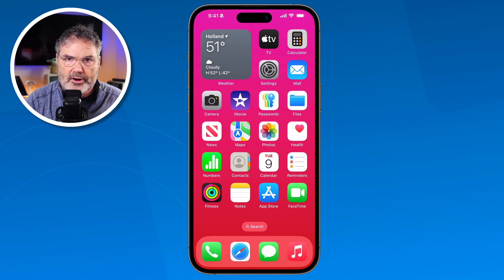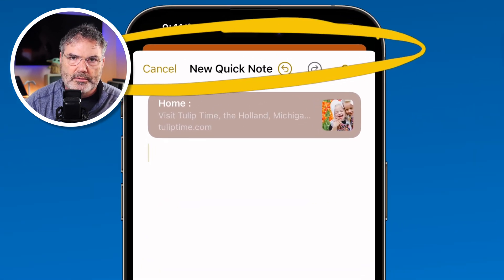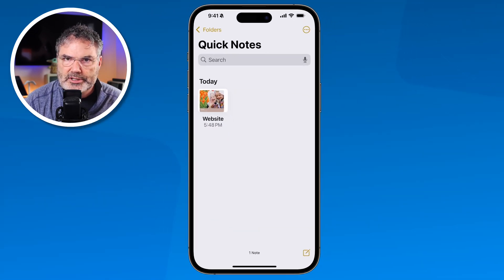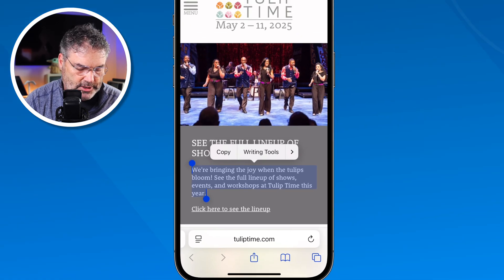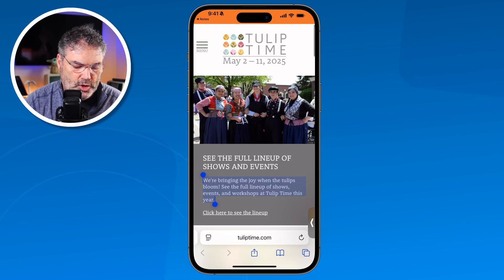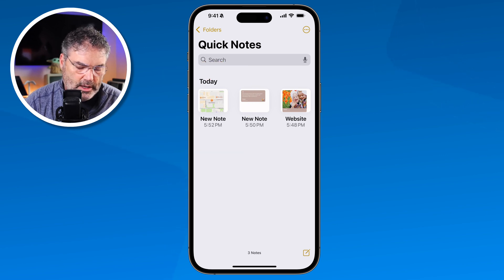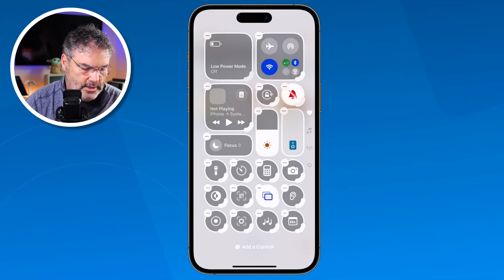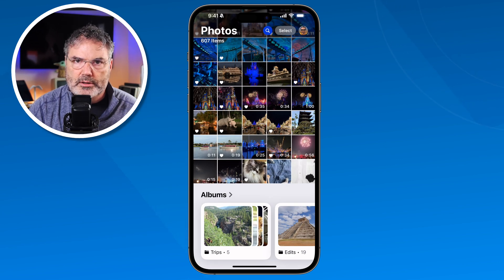Want a Faster Way to Take Notes on iPhone? Try This!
Want a faster way to jot things down on your iPhone? In this video, I show you how to use Quick Notes—a powerful feature in the Notes app that lets you save ideas, links, and more without switching apps. Learn how to create Quick Notes using the Share Sheet, find them in the Notes app, and add Quick Notes to Control Center for even quicker access.

Chapters:
00:00 - Introduction
00:40 - Share Sheet & Quick Notes
01:39 - Quick Notes Location
03:45 - Control Center & Quick Notes
05:01 - Wrap Up
05:39 - About Me